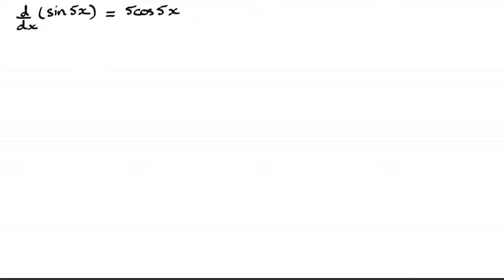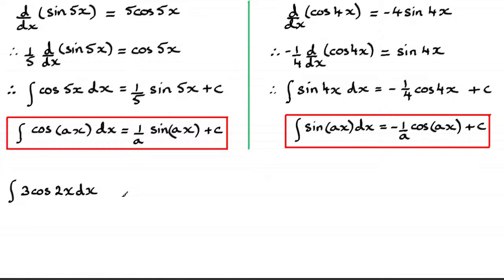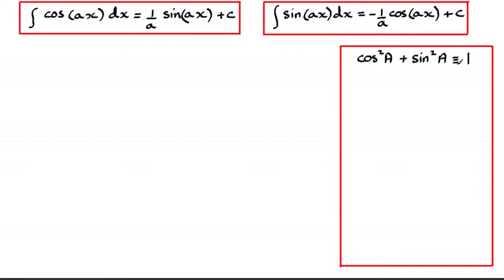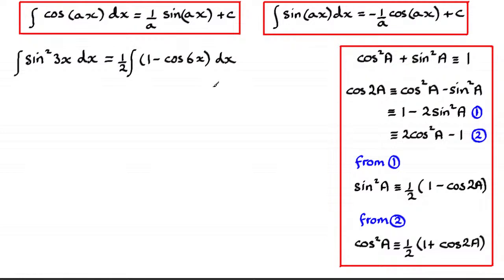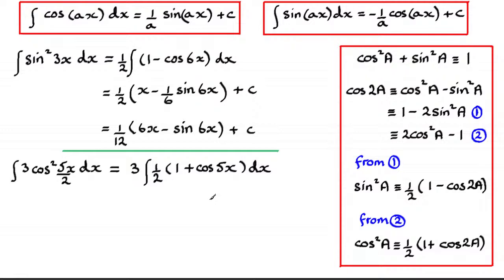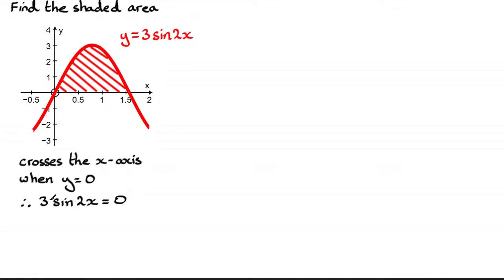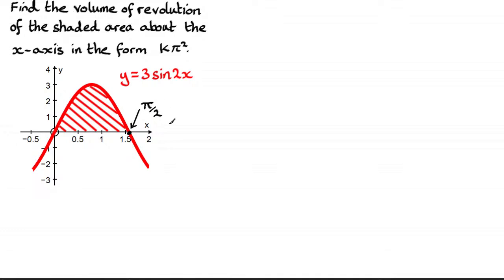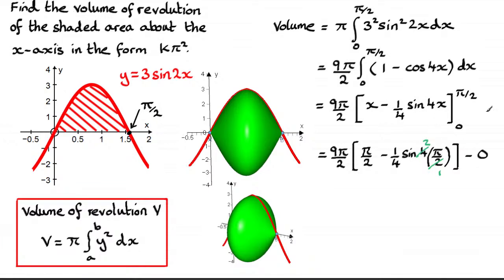Pure Maths Workout (13) | ExamSolutions